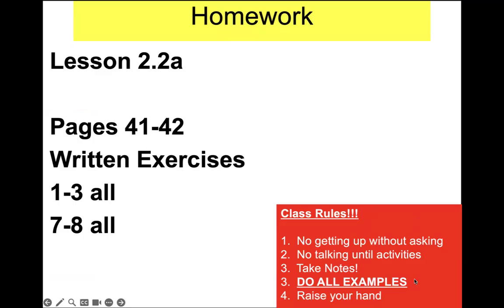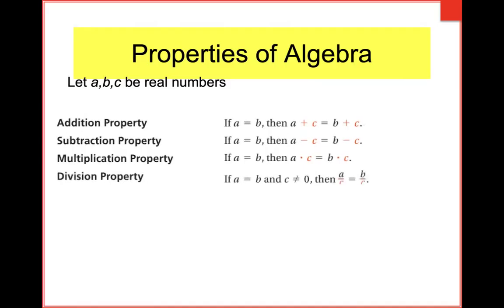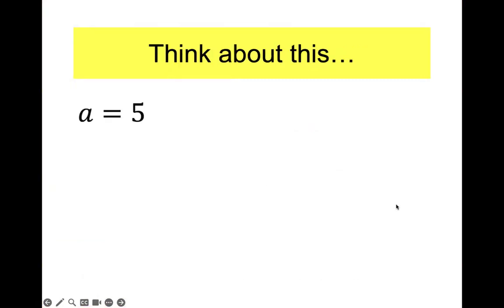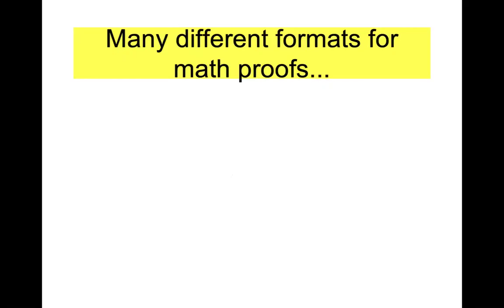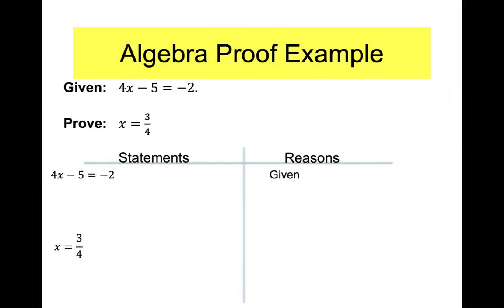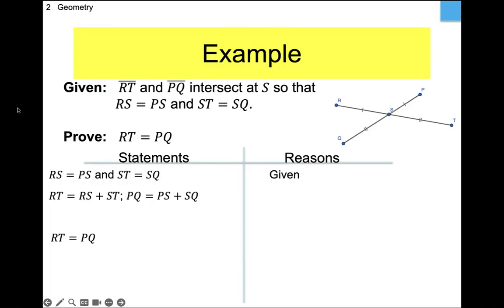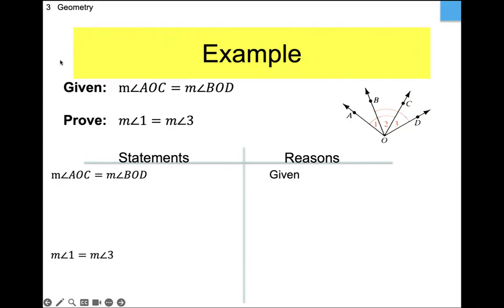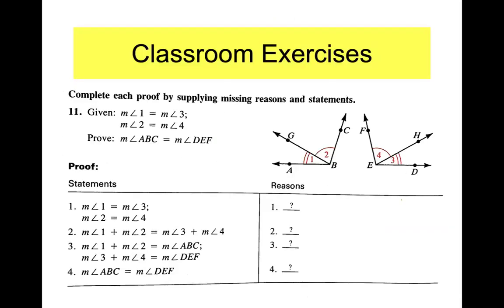Geo 2.2a SS